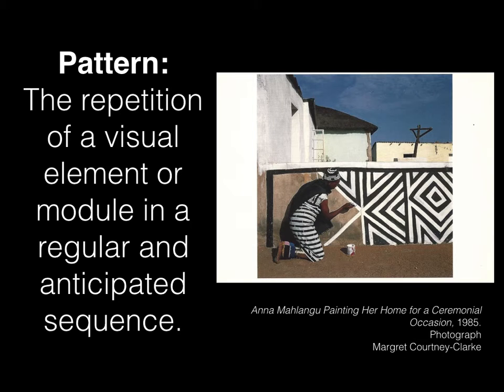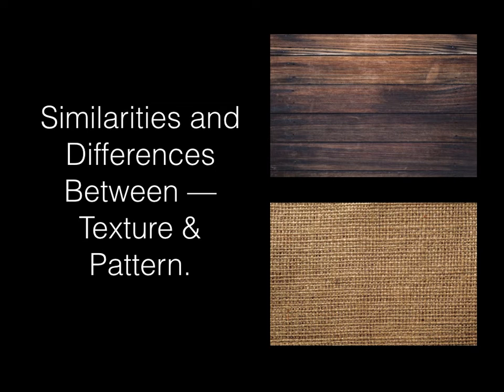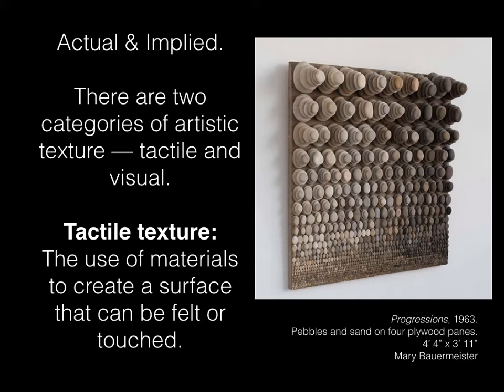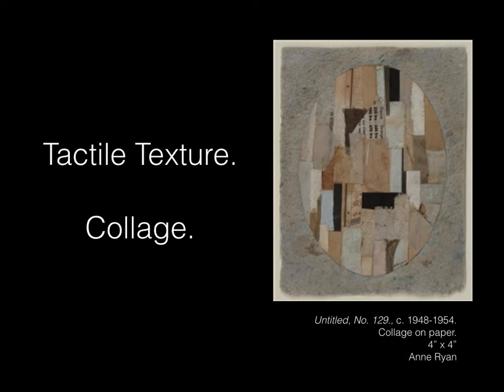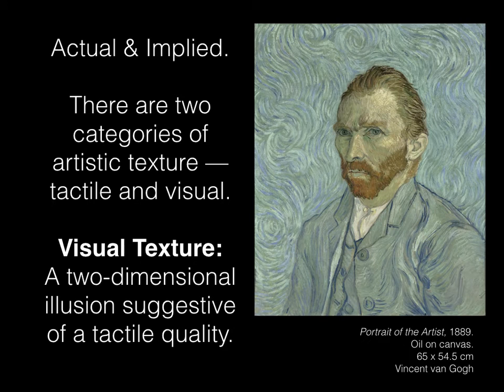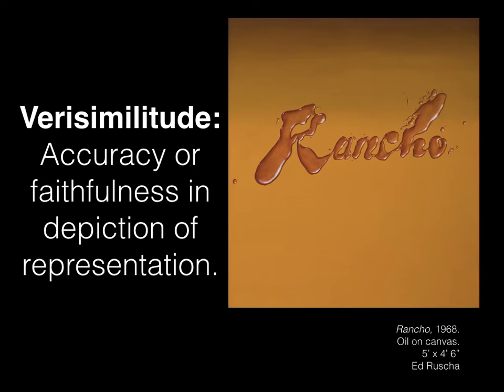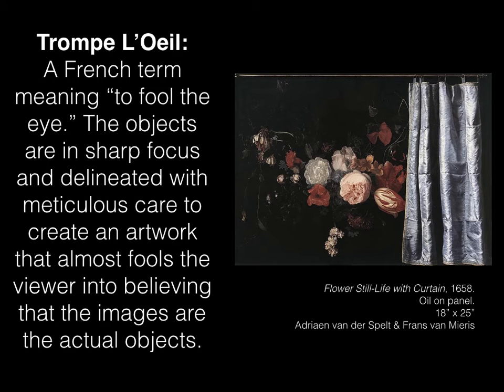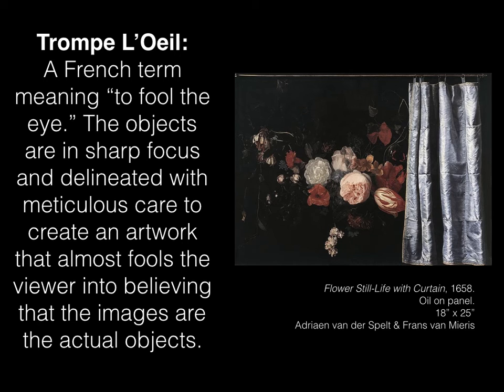Carey, M 2D Pattern & Texture Summer 2020